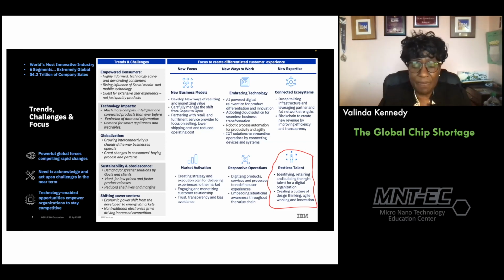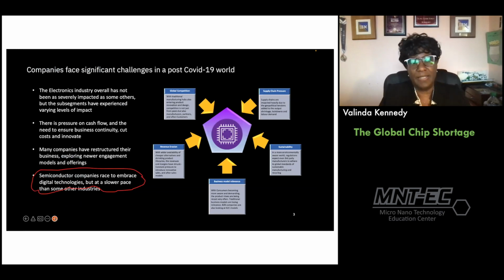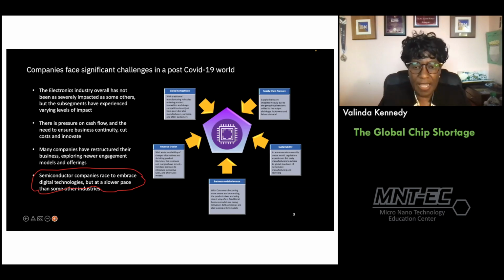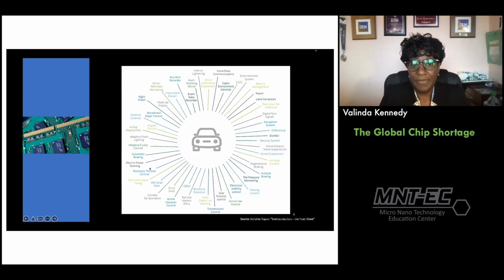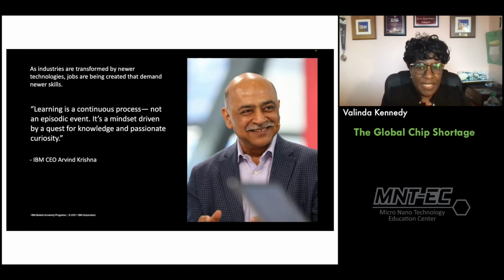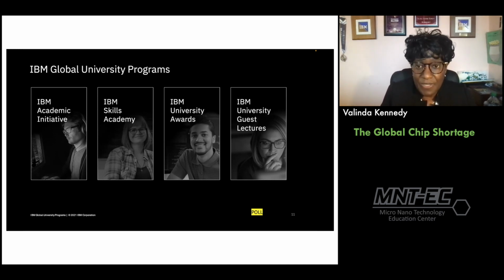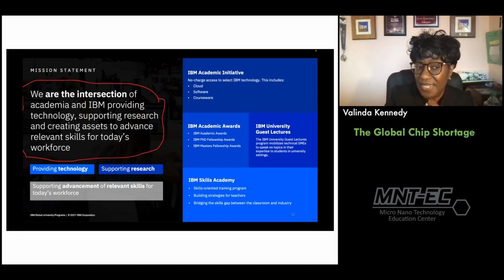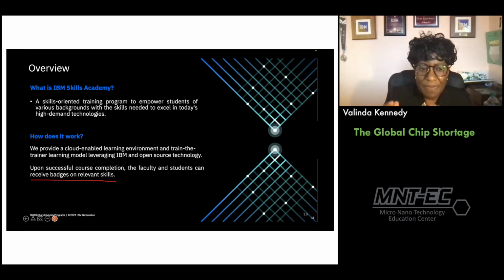NACK/MNT-EC The Power to Change the World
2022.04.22,  Valinda Scarbro Kennedy, IBM Global University Specialty Programs

There are 103 Historically Black College and Universities (HBCUs) in the United Stated. HBCU’s have existed for over 200 years and deliver over 27% of the STEM graduates while educating only 10% of the African Americans in higher education in the US This is an exciting opportunity to leverage the expertise, innovation, entrepreneurialism and manpower/woman power of this critical American heritage to be part of the solution for semi-conductor re-birth in the US. Other countries are positioned to far exceed the US in moving to the next level. How does the US win in this race? Use all the best talent available.

Table of Contents:
00:00 The Global Chip Shortage
01:20 Hosts and Presenters
05:31 The Global Chip Shortage
08:06 Trends, Challenges & Focus
15:00 Challenges in a post Covid-19 world
19:06 What is the Global Chip Shortage?
21:12 Why did it happen?
23:25 Untitled slide
25:09 What does it mean in the near future?
27:45 IBM Global University Programs
28:46 Historically Black Colleges and Universities
31:59 IBM CEO Arvind Krishna
33:32 IBM Global University Programs
47:51 Mission Statement
50:50 Participating universities from around the world
52:04 IBM Academic Initiative
52:08 Data Science
53:22 Through the IBM Academic Initiative portal
53:44 IBM Skills Academy
54:26 Overview
55:04 Course progression-Badges eearned
55:09 IBM Global Program Awards
55:17 IBM University Guest Lectures
55:35 IBM Higher Education Update on HBCU's Institutions
56:43 Ibm.com/university